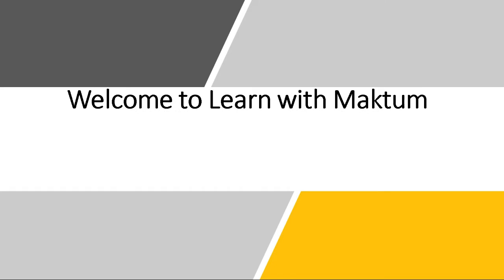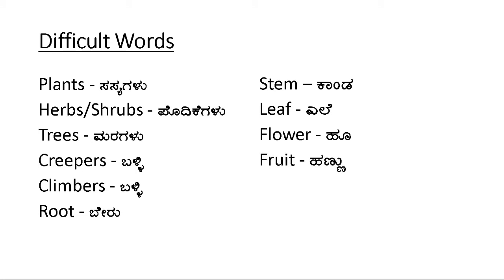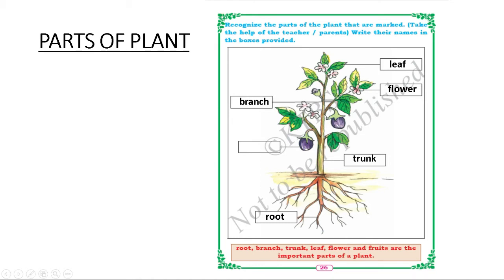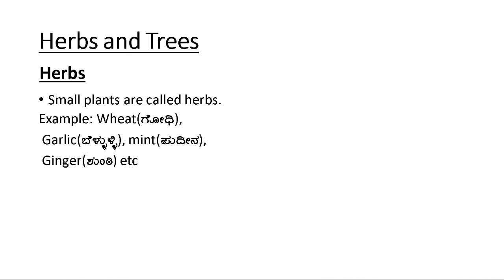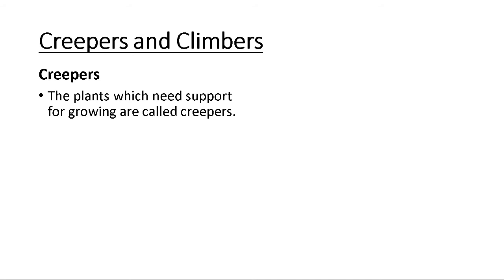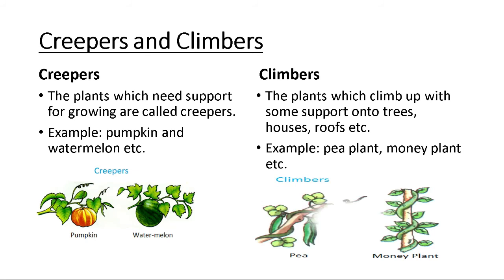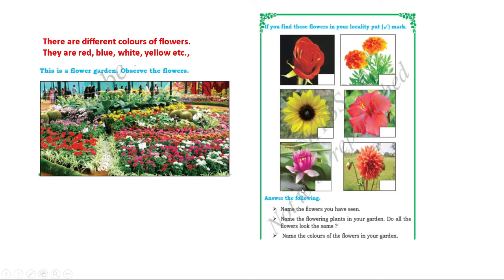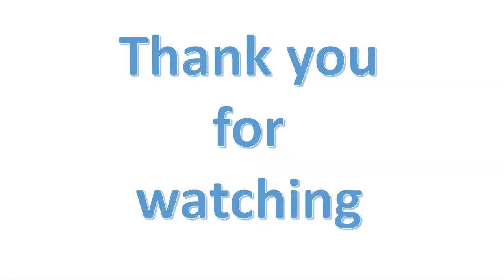Class 2 EVS Lesson 3 – Plants of Backyard | 2nd Standard Environmental Studies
📚 EVS Class 2 – Lesson 3: Plants of Backyard
In this lesson, students will explore the different types of plants that grow around us—especially in our backyards! This is a fun and educational video for Class 2 Environmental Studies, designed to improve awareness and curiosity about nature.

🌱 Topics Covered:
Parts of Plant
Types of Plants: Herbs, Trees, Creepers, Climbers

🧒 Ideal for: 2nd Standard / Class 2 students

0:00 Introduction
0:42 Difficult Words
1:57 PARTS OF PLANT
3:26 Herbs and Trees
5:04 Creepers and Climbers